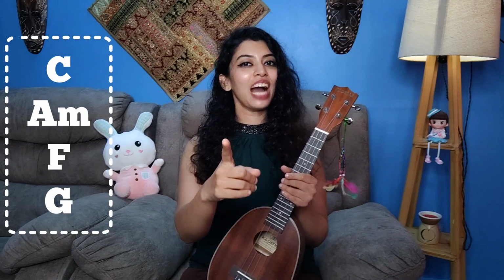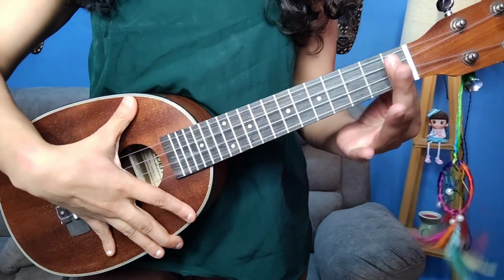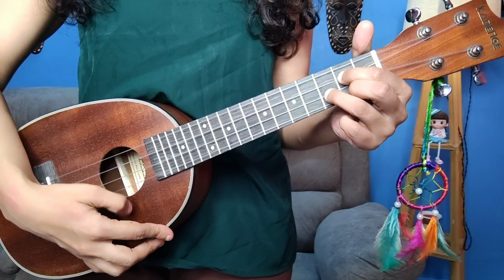MUNDHINAM PARTHENE UKULELE TUTORIAL | TAMIL EASY UKULELE TUTORIAL | ASWATHI MUSIC CAFE | A.R RAHMAN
HEY DEARS THIS IS THE UKULELE TUTORIAL  OF THE SONG MUNDHINAM PARTHENE

NOTE

I TAKE UKULELE CLASSES & CLASSICAL MUSIC FOR BOYS & GIRLS ALL OVER THE WORLD ONLINE FEEL FREE TO JOIN IF U WISH TO LEARN UKULELE VERY FAST & EASY ( DEMO CLASS IS FREE) {COMMENT OR DM ME ON INSTA OR WHATSAPP ME ON (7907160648)}

I am very interative on Social media ,so let's talk?-1 insta@Aswathimusiccafe :)

TOP UKULELE TRENDING :)

Ukulele covers :)